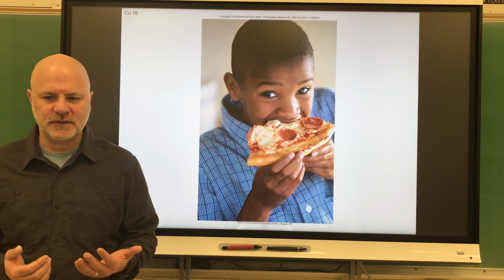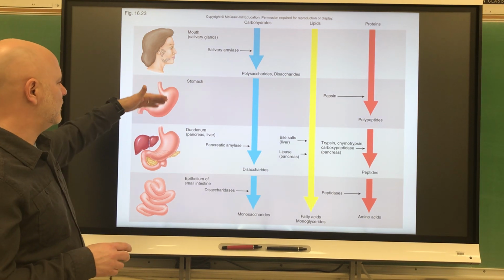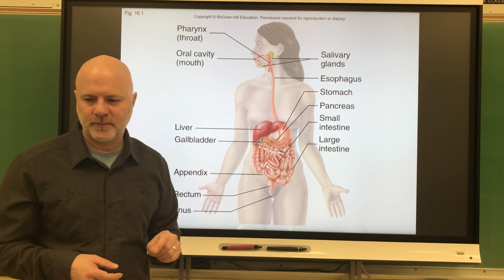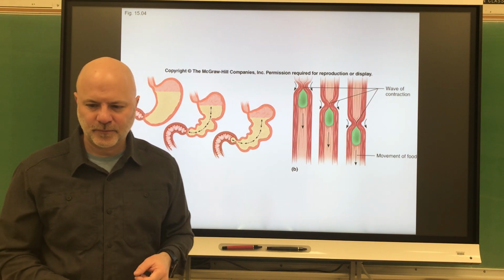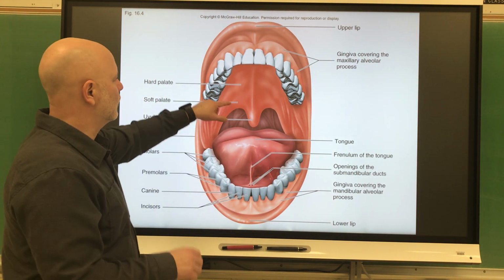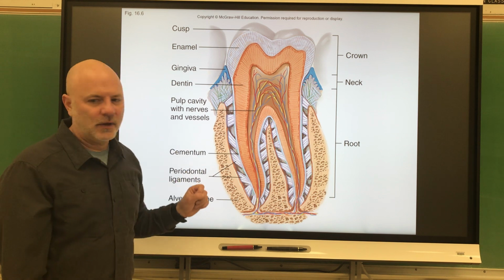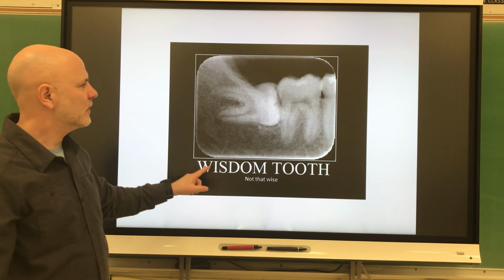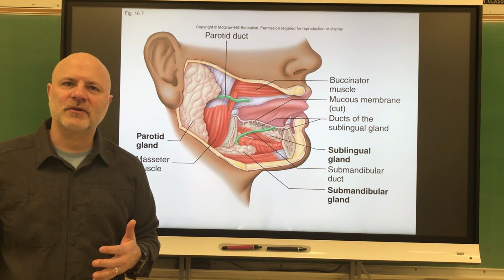105 Ch 16 part 1